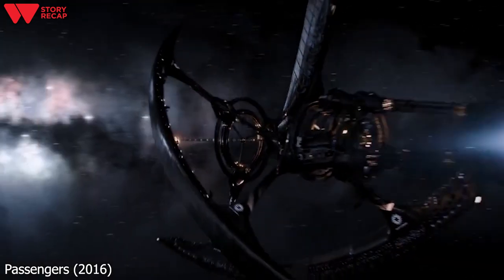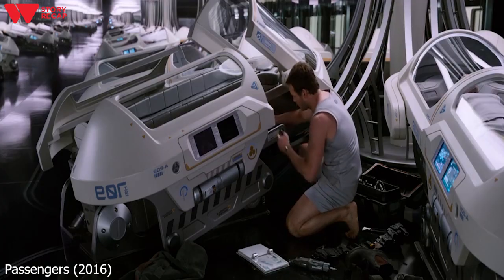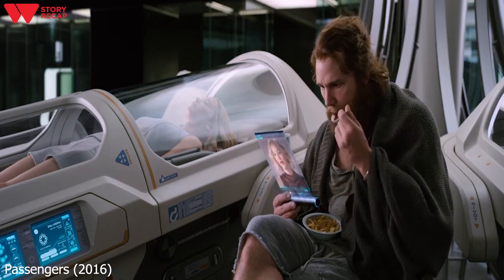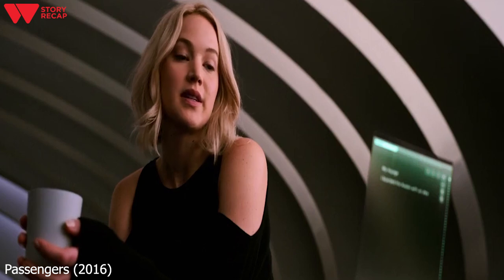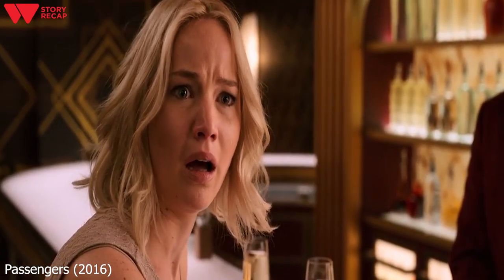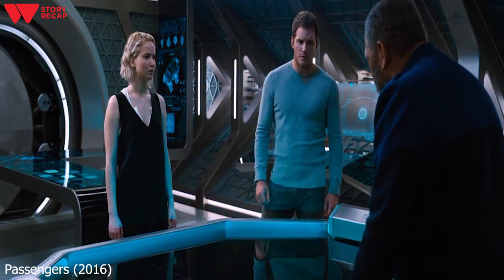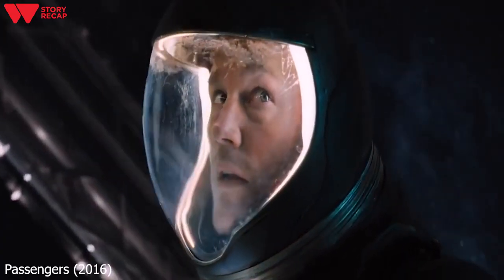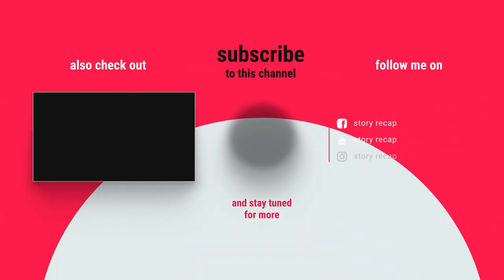2 folks remain cooped up in a spacecraft for 90 years, but that vessel is on the cusp of destruction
Passengers movie recap– a Sci-Fi Romance Adventure with Chris Pratt and Jennifer Lawrence

Passengers is a 2016 science fiction romantic adventure film starring Chris Pratt and Jennifer Lawrence. The film follows two passengers, Jim (Pratt) and Aurora (Lawrence), who are awakened from suspended animation on a 120-year voyage to a distant colony planet. When they discover that a malfunction in the sleep chambers has caused the rest of the passengers to remain in suspended animation, they must work together to find a way to save them. Along the way, they discover that they have more in common than they ever expected.

Passengers is a thrilling and romantic adventure that explores the potential of human connection in the far reaches of space. Pratt and Lawrence bring their chemistry to life as they embark on a journey of self-discovery and love. With its stunning visuals and captivating plot, Passengers is a must-see for any science fiction fan.

Passengers ChrisPratt JenniferLawrence SciFiRomance Recap - Passengers is a 2016 science fiction romantic adventure film starring Chris Pratt and Jennifer Lawrence. The two passengers, Jim (Pratt) and Aurora (Lawrence), awaken from suspended animation on a 120-year voyage to a distant colony planet and must work together to save the rest of the passengers. Along the way, they discover that they have more in common than they ever expected.